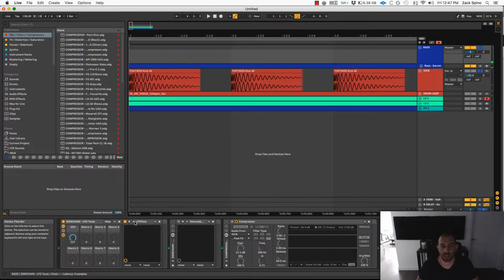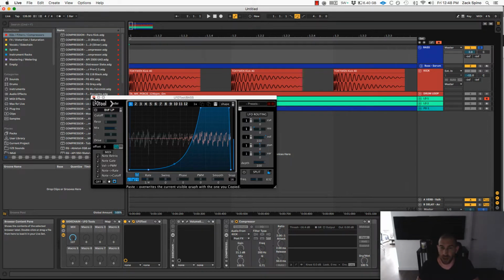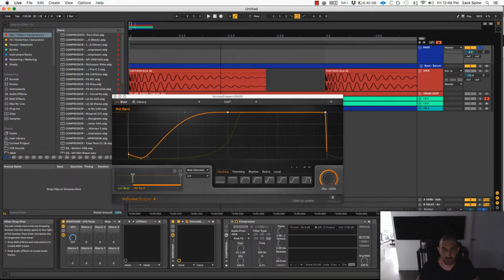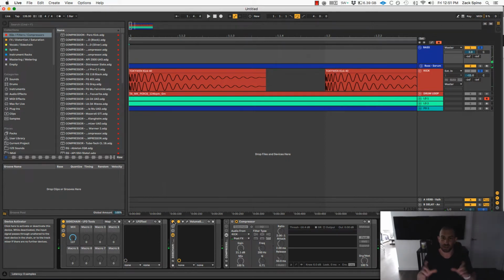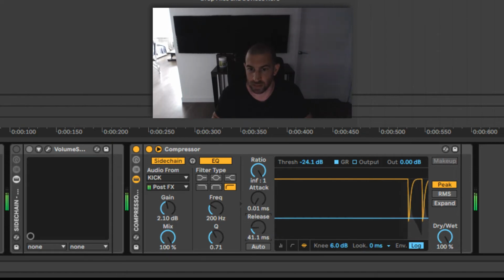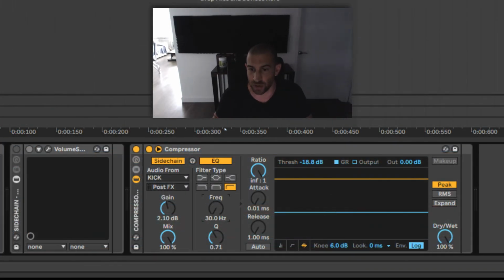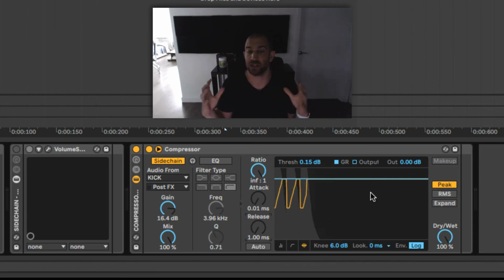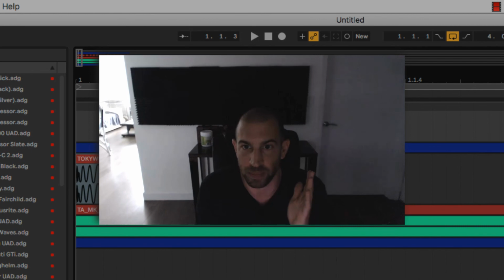PRODUCTION TUTORIAL - Sidechain Compression like a PRO (Advanced Tips & Tricks)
WHY WE MAKE THESE VIDEOS: Cosmic Academy has taught 500+ producers/artists in the past +10-years through our premium Artist Development program. They sign to Spinnin, Toolrom, Anjuna, Monstercat, etc (in 2021 we had 120+ records signed)… They play the biggest festival (this year we have THREE Cosmic alum playing EDC.) Our goal now is to show you what we’ve learned, for free, cause we’re not some “internet gurus”… we actually do this stuff.